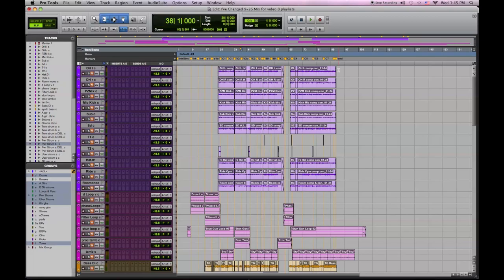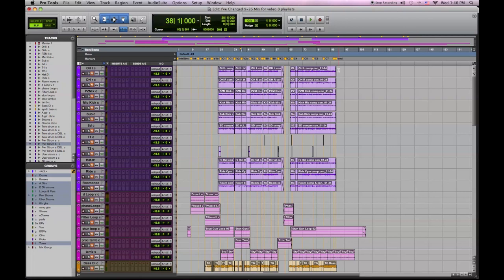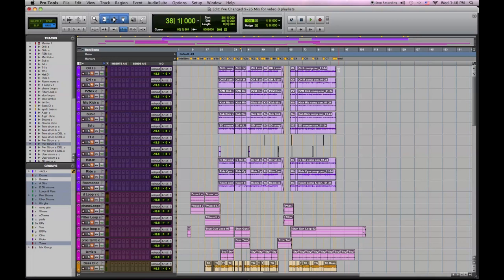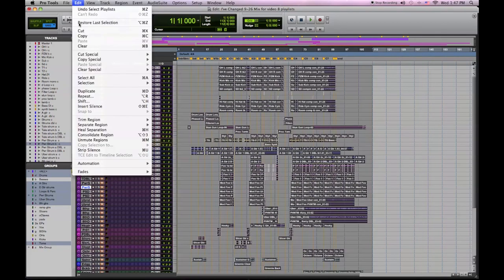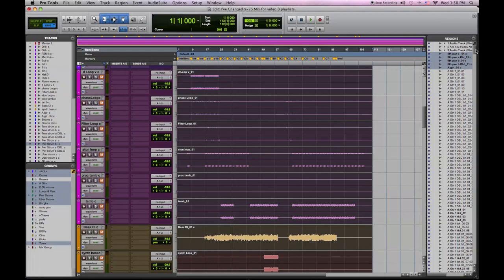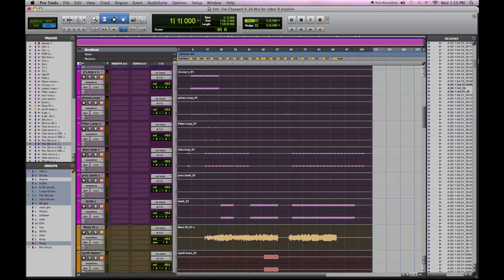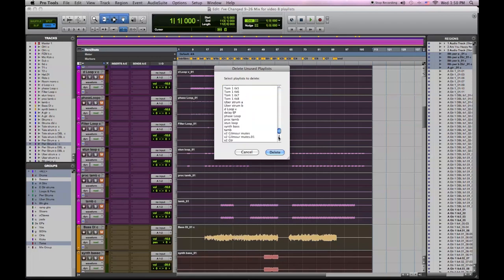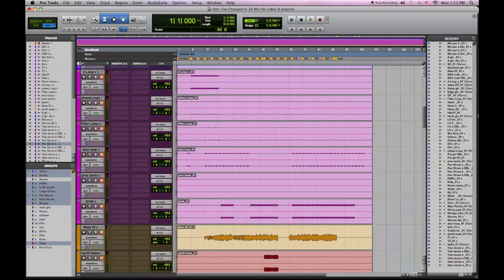Pro Tools Online Virtual Mixing- Mix Tutorial - How to Consolidate files in Pro Tools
This Mix tutorial shows how we consolidate and delete files in a Pro Tools session to prepare for mixing. This lightens the CPU load and makes file management easier , enjoy !